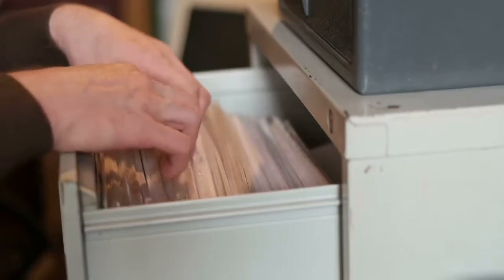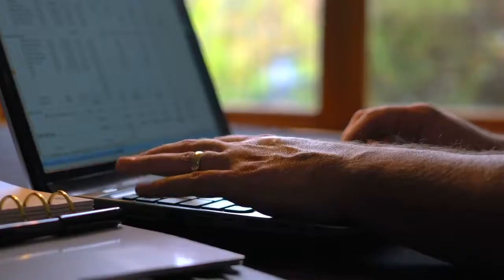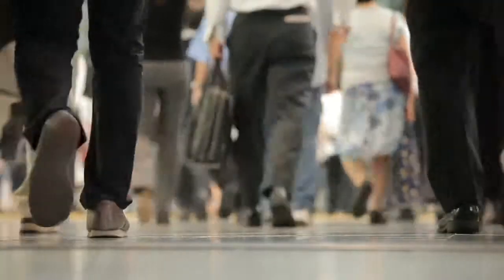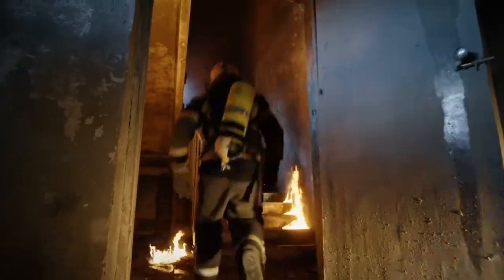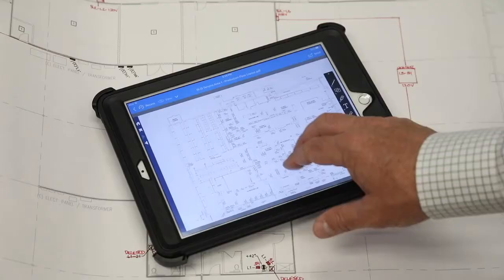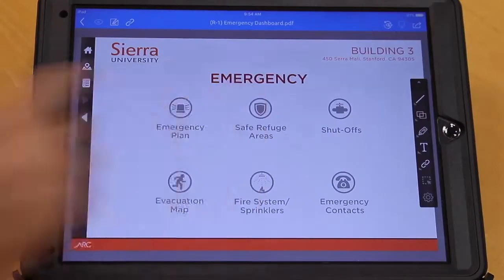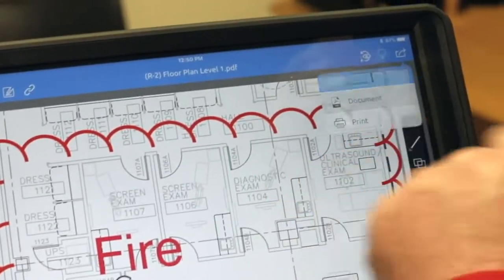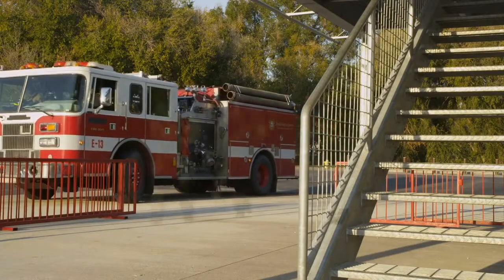ARC Facilities Platform: Sharing Critical Information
During an emergency situation, instant access to critical information is imperative to safeguard people and property. With ARC Facilities, teams can quickly access and share important information with first responders. Access to emergency procedures from mobile devices is the smartest way to prepare for and respond to any type of emergency.